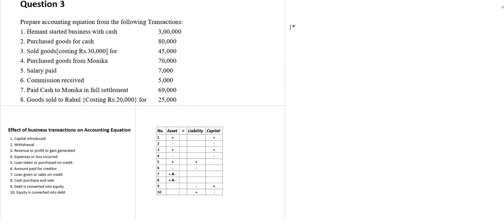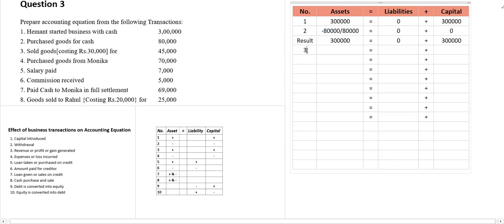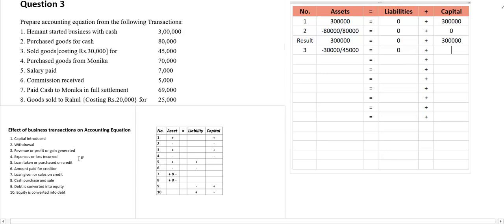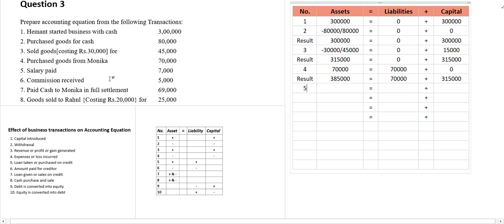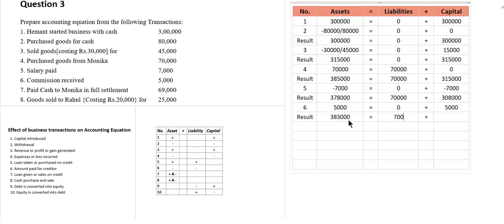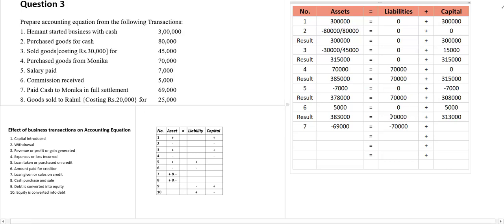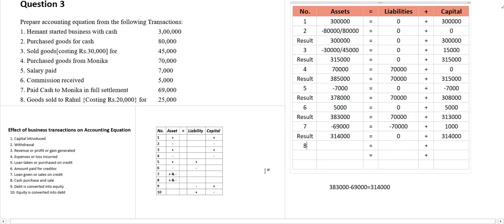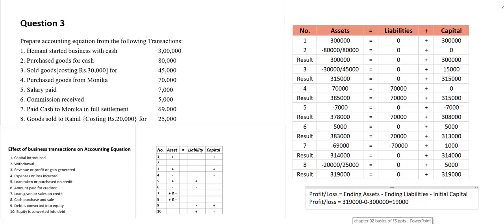Lecture 34: Example and Solution of Accounting Equation Part 3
this video explains the accounting equation with an example.